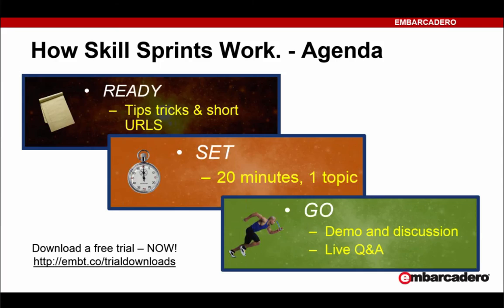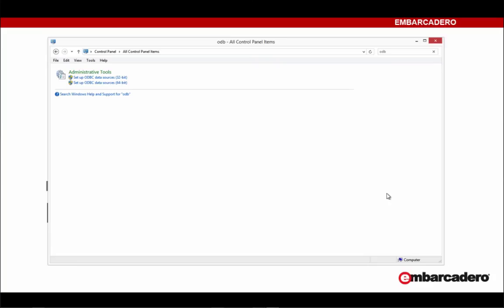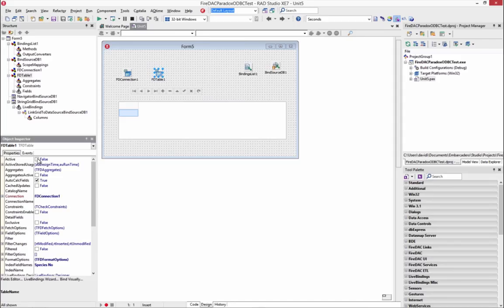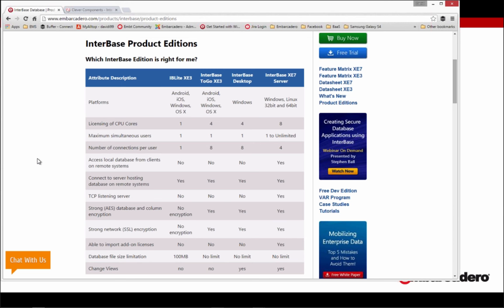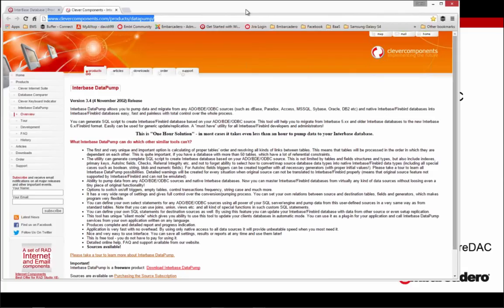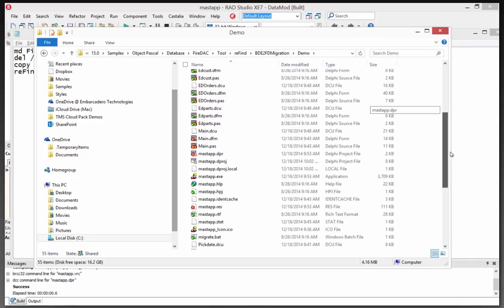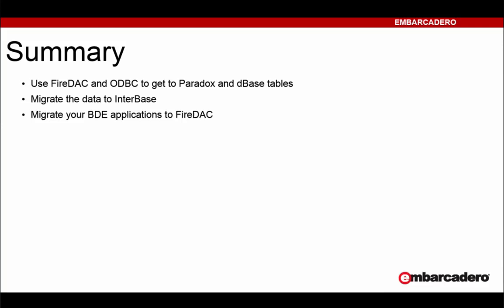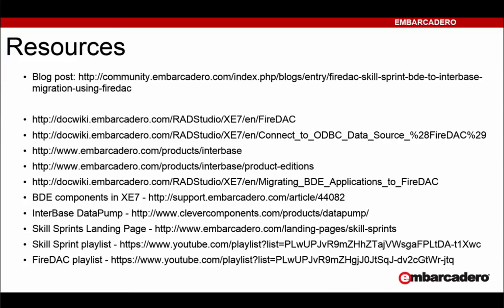FireDAC Skill Sprints - Migrating BDE applications to FireDAC and InterBase - David I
FireDAC Skill Sprints - Migrating BDE applications to FireDAC and Interbase
David Intersimone "David I" - Embarcadero Technologies

Here are the resource links for my Thursday, March 26, 2015 FireDAC Skill Sprint - "BDE to InterBase Migration using FireDAC". The slide deck is also available on slideshare.

It’s time to make database development fun again! Join us for this special track of Developer Skill Sprints focused on using FireDAC for database development. FireDAC is the Universal Data Access library for developing applications for multiple devices, connected to enterprise databases. In these special sessions, we’ll take you from a beginner to an expert by showing you how to utilize FireDAC in multiple situations.